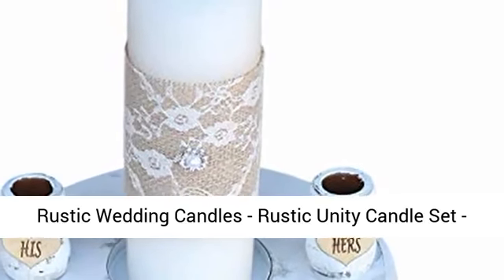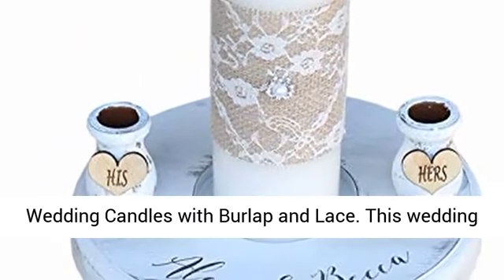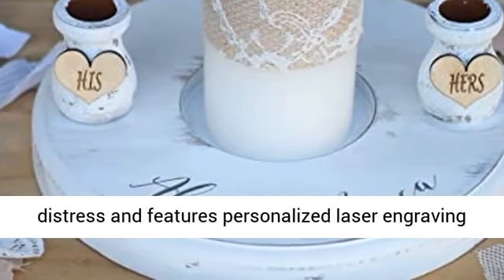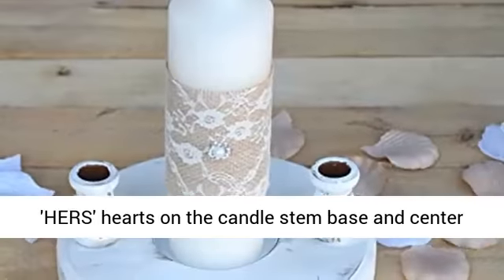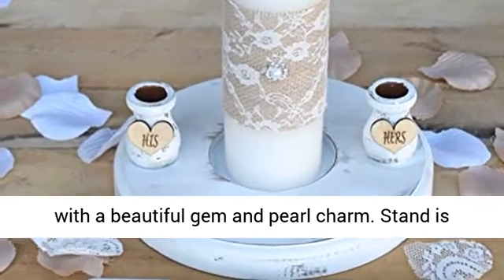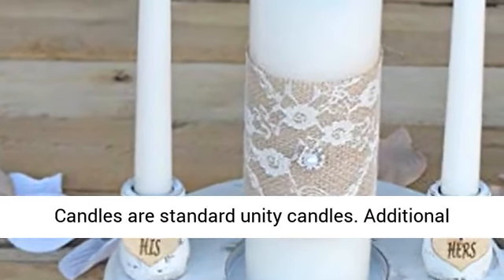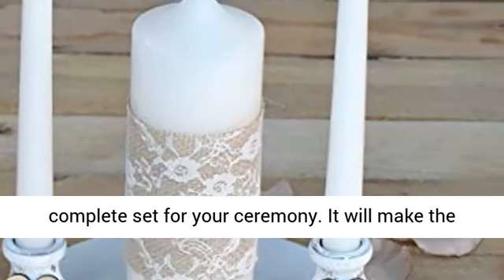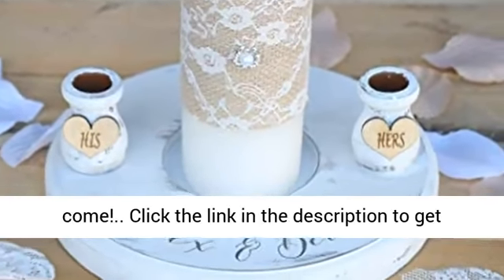Wedding Candles Rustic Unity Candle Set Wedding Unity Candle